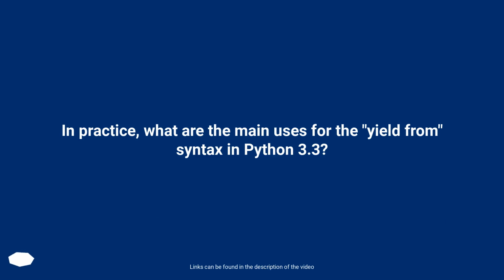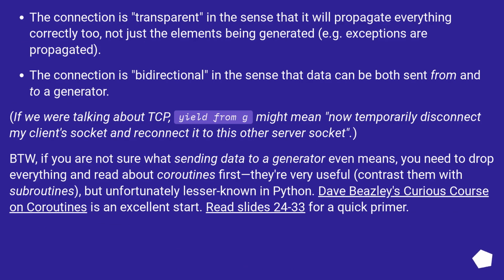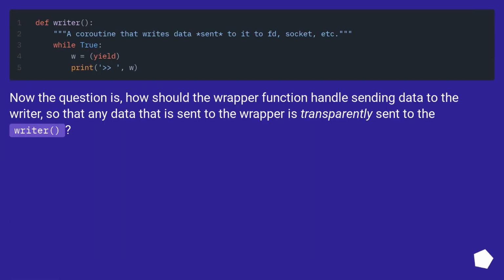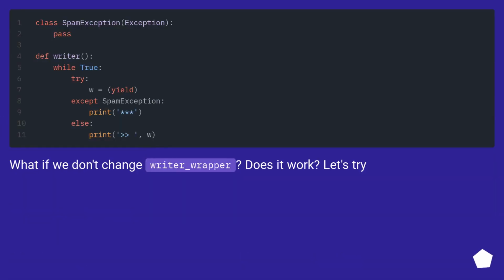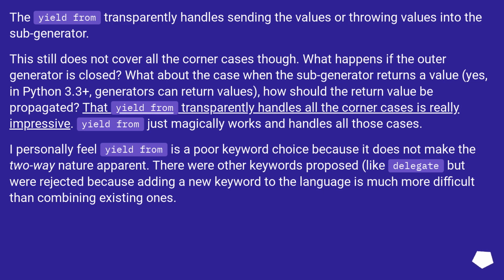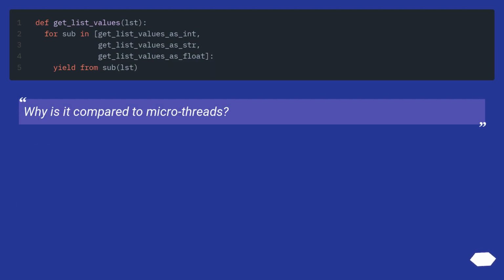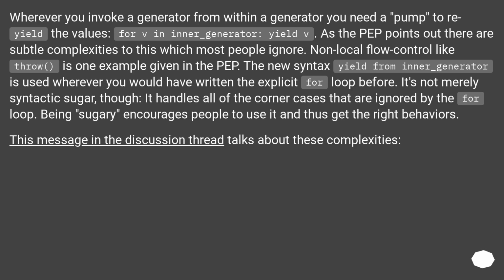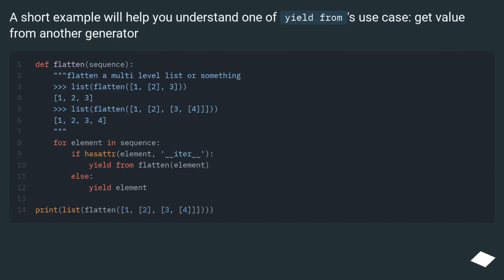In practice, what are the main uses for the "yield from" syntax in Python 3.3?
Chapters
00:00 Question
01:07 Accepted answer (Score 942)
07:21 Answer 2 (Score 130)
10:06 Answer 3 (Score 41)
12:11 Answer 4 (Score 39)
12:34 Thank you